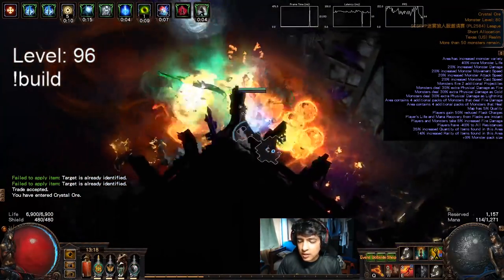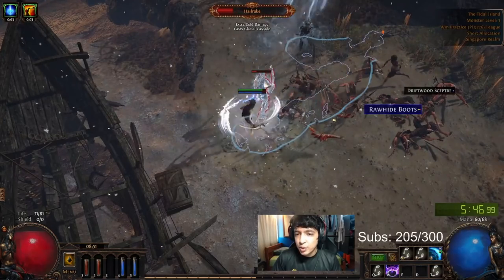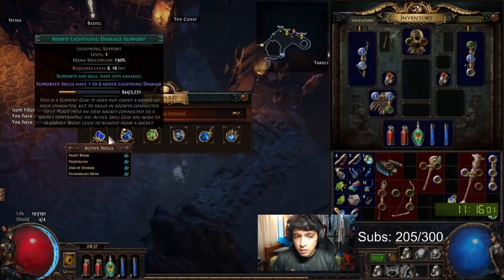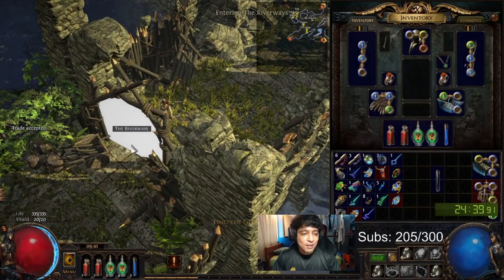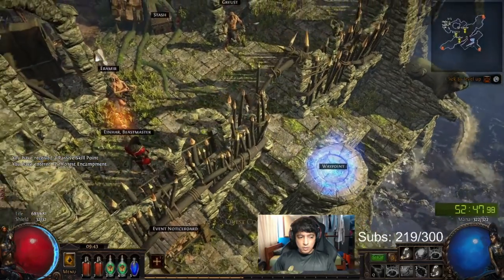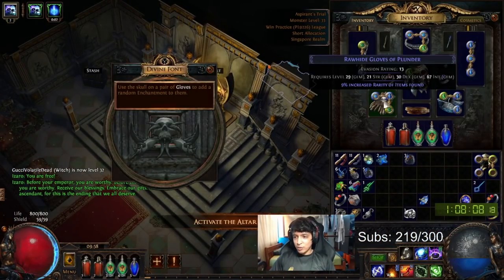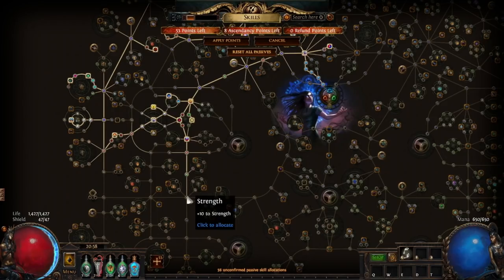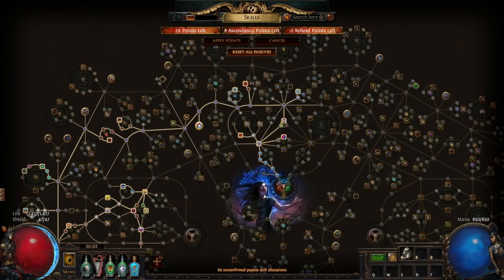How to level a Volatile Dead Necromancer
Pastebin with Gem Instructions (not a pob just click the link)

Level 1 - Blood Aqueducts on a Volatile Dead Necromancer.

00:00:53 Level 1-4
00:02:02 Level 4-28
00:05:49 Level 28-41
00:08:10 Level 41 (Swap to Spellslinger Volatile Dead)

A follow up from the first build overview video. This videos aims to list to leveling passive points, gem links and gear crafting required to level efficient and effectively.